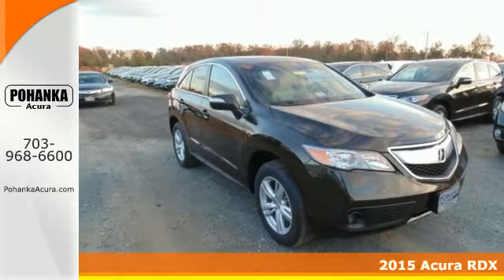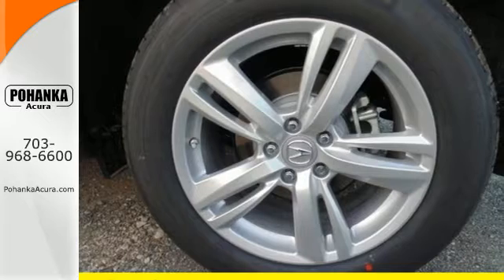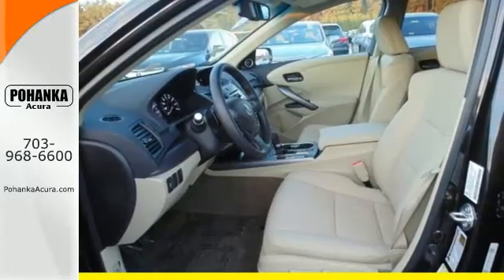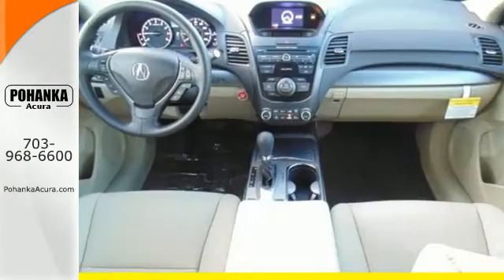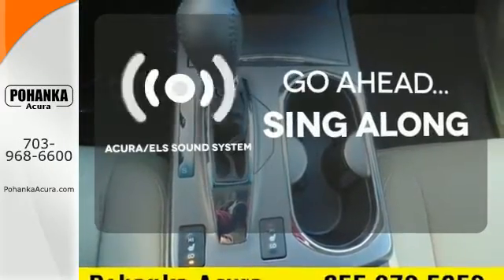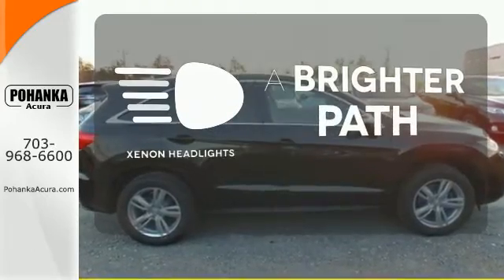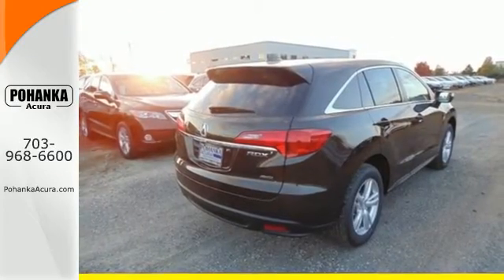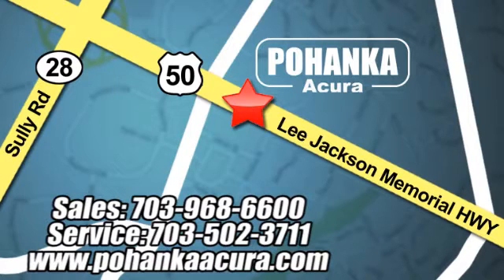2015 Acura RDX Chantilly VA Acura Washington-DC, MD FL011287 - SOLD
Year: 2015
Make: Acura
Model: RDX
Trim: Base
Engine: 3.5L V6 SOHC 24V i-VTEC
Transmission: 6-Speed Automatic
Interior: Parchment
Stock #: FL011287
VIN: 5J8TB3H59FL011287
Stroll on down here! Get ready to ENJOY! There is no better time than now to buy this great-looking 2015 Acura RDX. This fantastic RDX is the SUV with everything you'd expect from Acura, and THEN some.

Address:
13911 Lee Jackson Hwy Chantilly VA